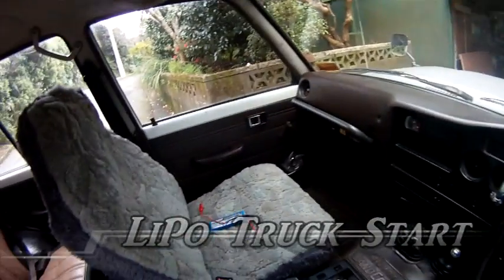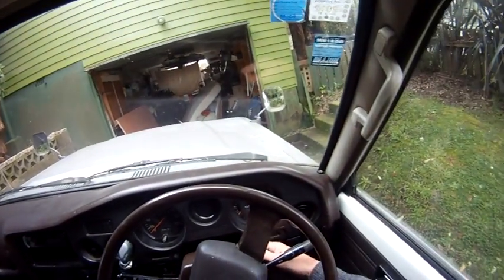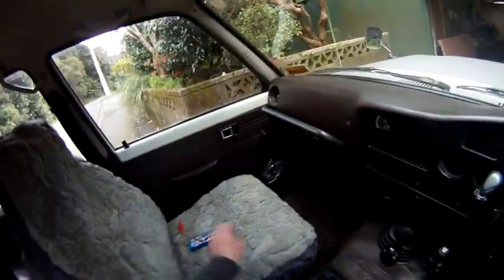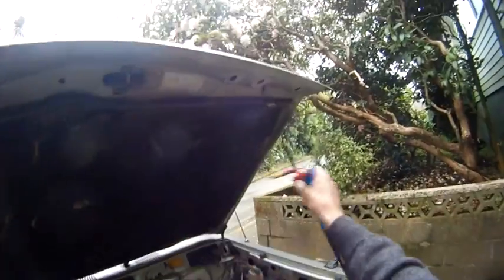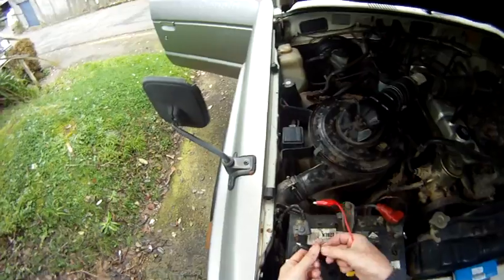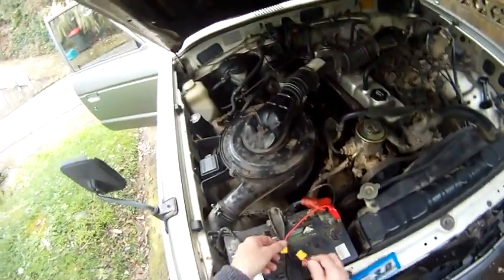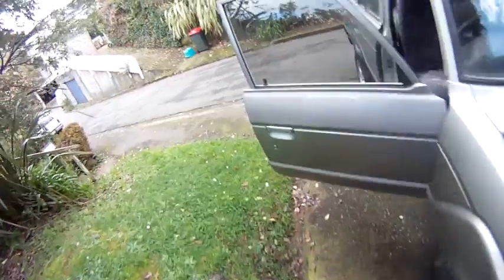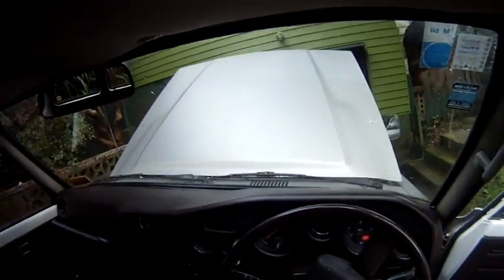Jump start a 4x4 with a Hobby King Turnigy LiPo battery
The high burst current capacity (100Amps or more) of even quite small lithium polymer batteries make it feasible to jump start a car with a flat battery. I keep this battery in the glove box and have used it on several occasions. My wife has also used it once when her car wouldn't start because the interior light had been left on. Worked like treat and saved a long wait for help from a breakdown vehicle!
If the car battery is very flat, it is advisable to wait a few minutes before attempting to start to allow some charge to transfer to the car battery.
Don't leave the LiPo connected for too long after the engine is running to make sure you don't overcharge it.

Using a DC Watt meter, I got the following measurements for starting assist for my Landcruiser:
Peak current: 90 Amps  (The 3000mAh Turnigy battery I used in this case is rated for a burst discharge at 90A for up to 10 seconds).

The point to keep in mind here is that the LiPo isn't doing all the work - the car battery is also contributing some of the current. The other thing is that you usually don't need to crank for more than a few seconds to get the motor running so the LiPo is not all that stressed. It would be advisable not to keep cranking beyond 10 seconds or so if the motor won't start.